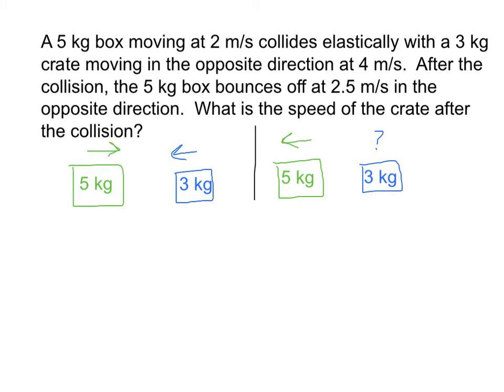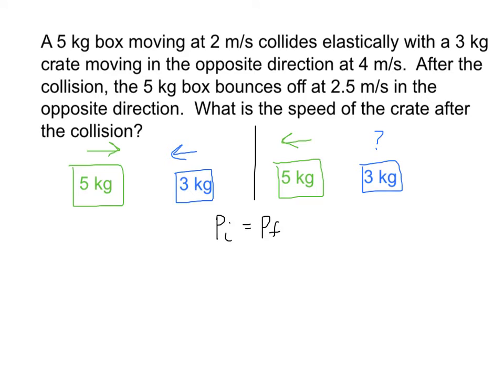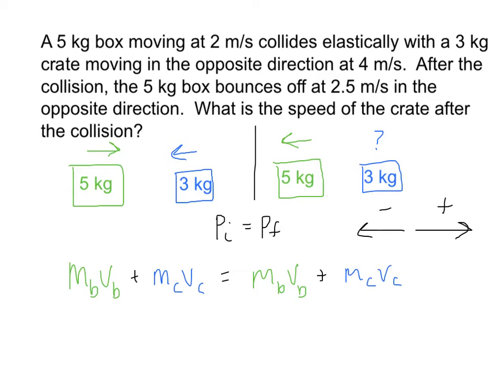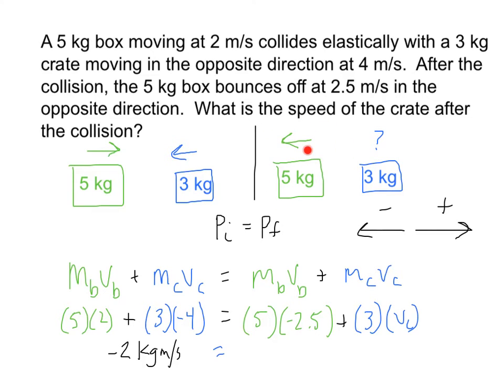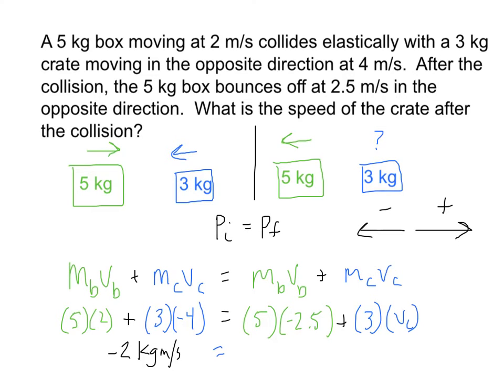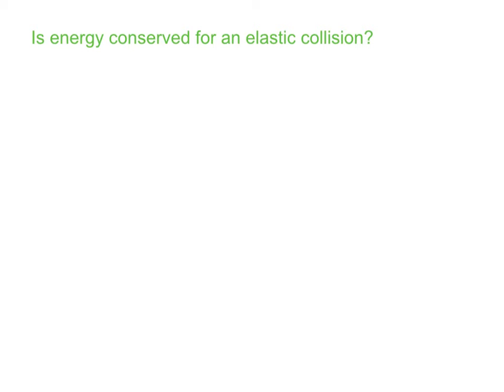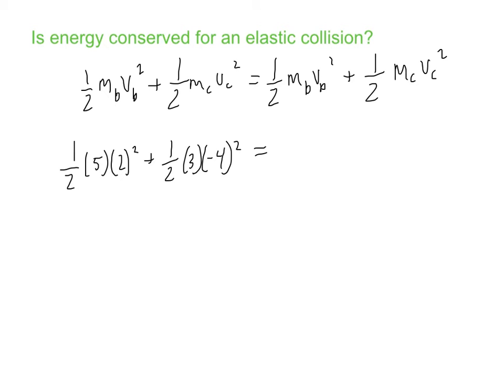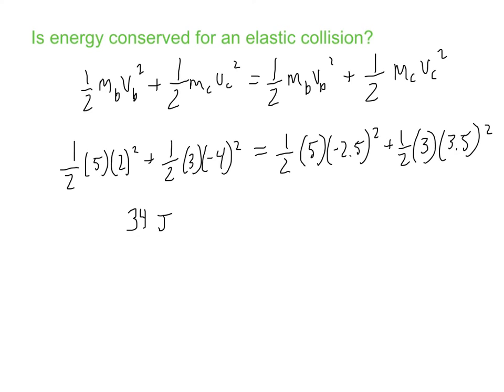Elastic Collision example